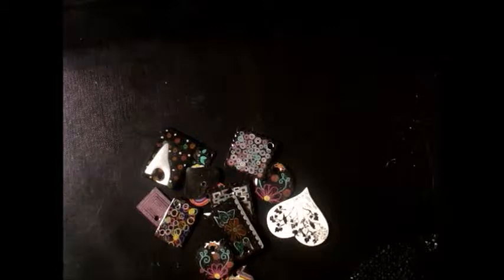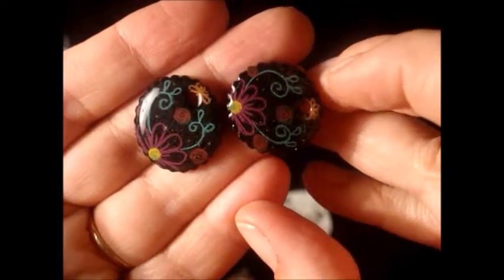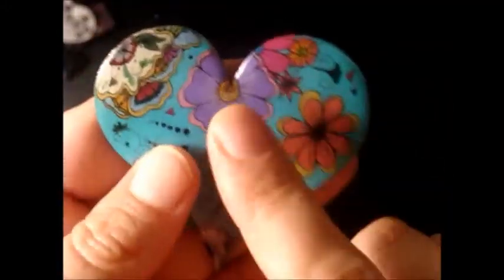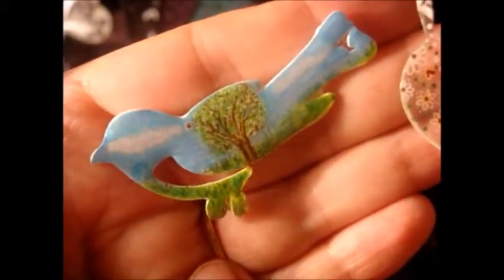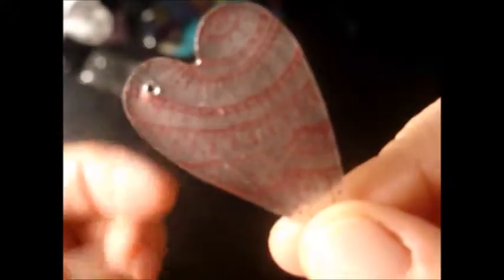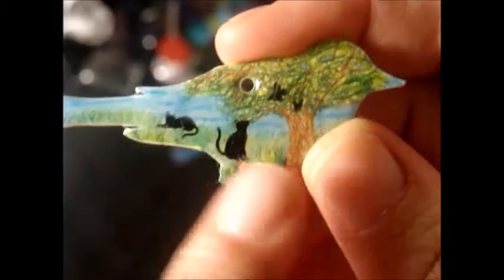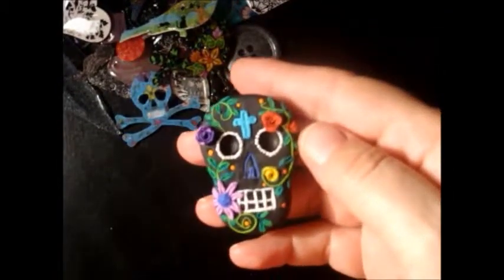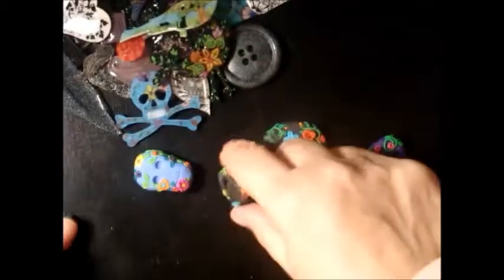Wearable art Craft Update #7 Shrink Plastic, Polymer Clay Sugar Skulls..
Hello again, Thankyou so much for watching my videos.

Each Item is a unique piece unless other wise stated.

Rosie the beautiful photographer... amazing stories told through her work, please take a look... so so amazing.

DAN from MMXI tattoos in Brecon is here... AMAZING WORK xx
The beautiful art work on my SpiritStones Picture is Leo Freespirit and he is and his youtube is here

And just for the record, my wonderful husband is an amazing vegan chef and you can find his

Have a great day x